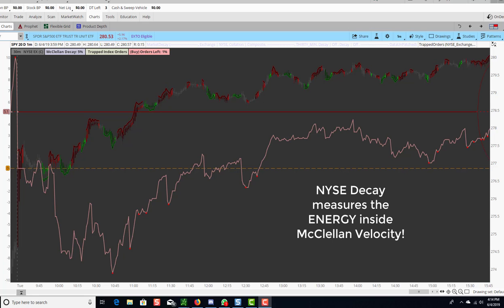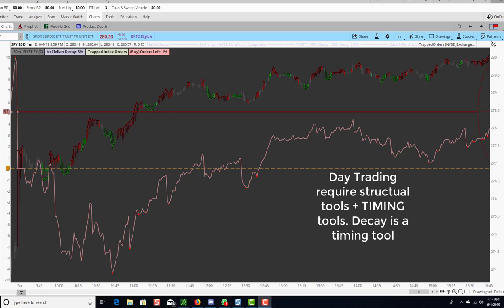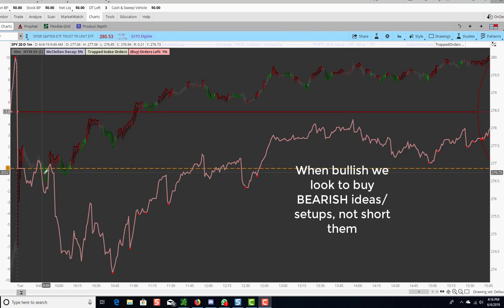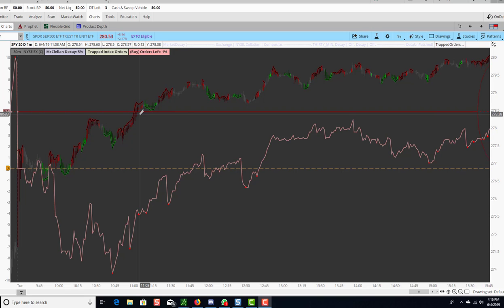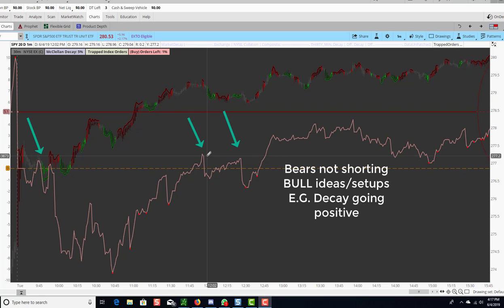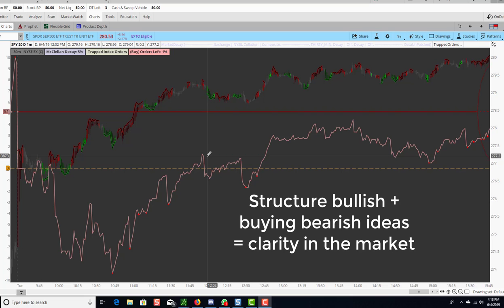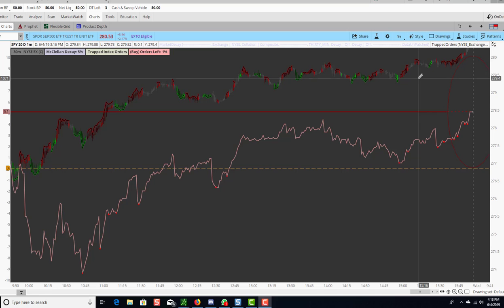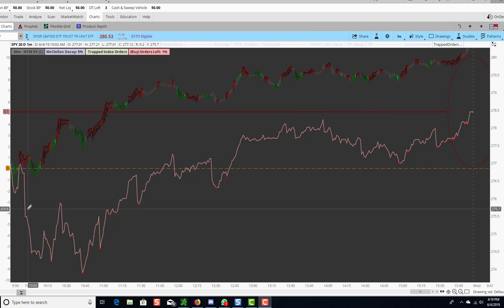How we used NYSE decay for entry/timing today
We used NYSE tension for direction, DECAY is for timing